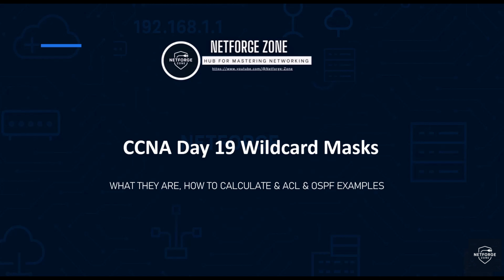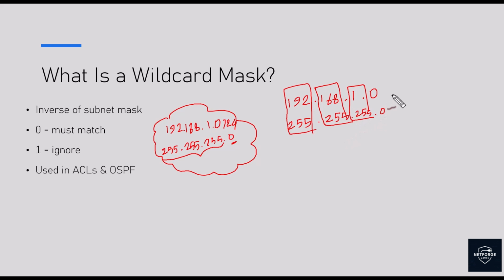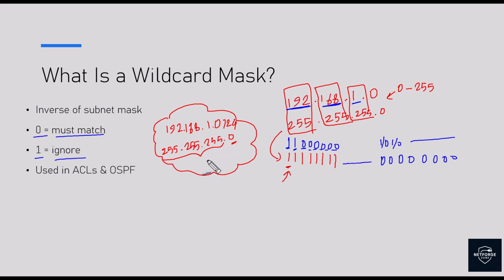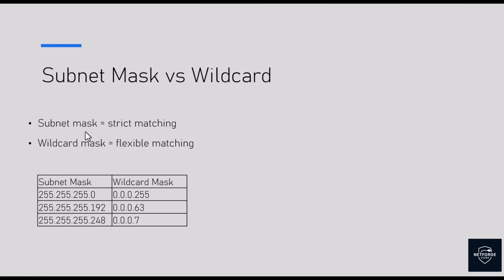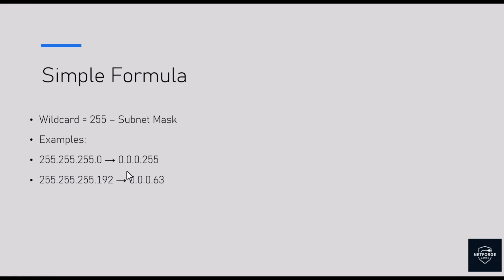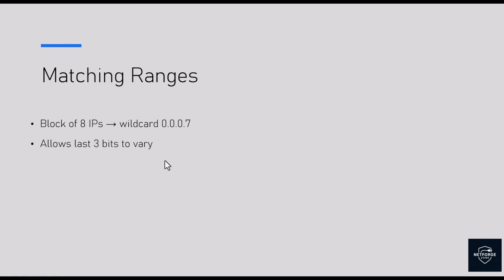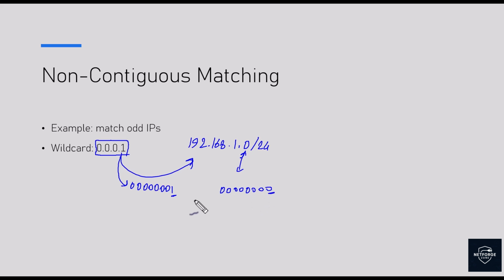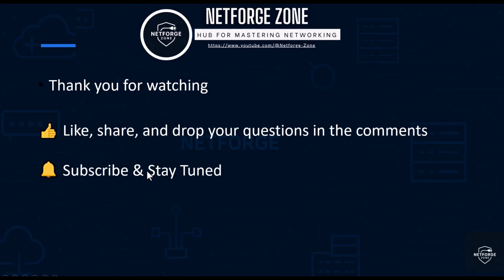CCNA Day 19 Wildcard Masks Explained Simply (ACLs, OSPF & Examples)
In CCNA Day 19, we break down Wildcard Masks from the ground up and explain why they are critical for real-world networking. You’ll learn how wildcard masks work, how to calculate them easily, and how they’re used in ACLs, OSPF, and EIGRP—including advanced use cases like IP ranges, single-host matching, and even odd/even IP selection. This lesson is essential for CCNA exam success and for any network engineer who wants to confidently configure secure and scalable Cisco networks.